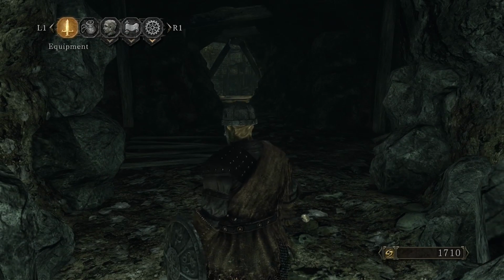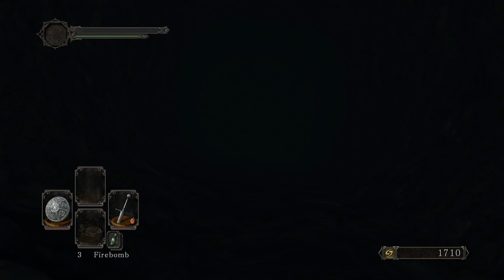Dark Souls 2 PS4 gameplay - 5 Reasons You Must Play It Again!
Dark Souls 2: Scholar Of The First Sin is coming to PlayStation 4 in April, and Nathan and Rob discuss 5 reasons you need to play it again.

They include the new framerate and resolution and new enemy placement.

PlayStation Access TV brings you the latest UK PS3, PS4 and PSVita news, events and goodies each week, giving you unprecedented access to the biggest games and events on PlayStation.